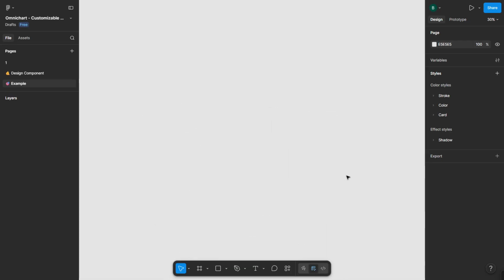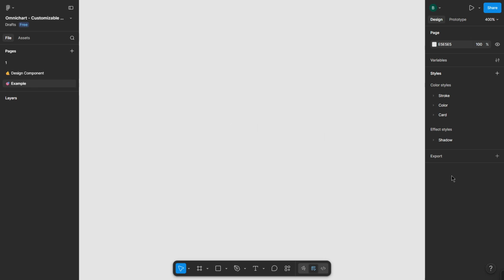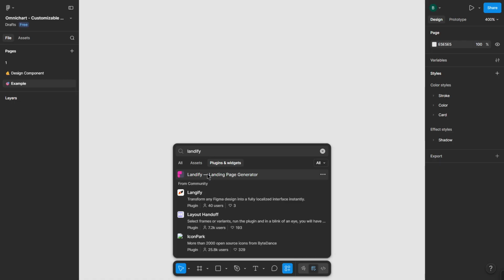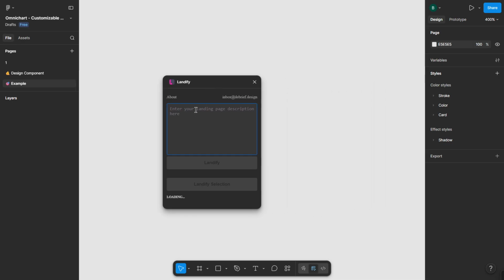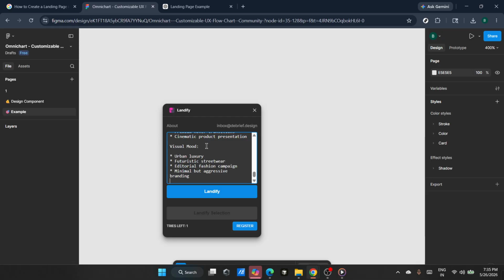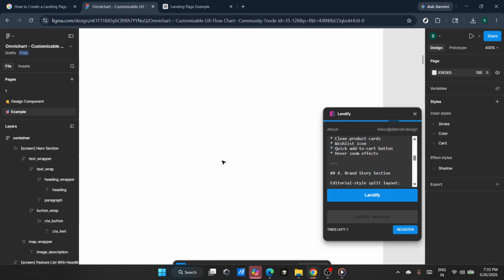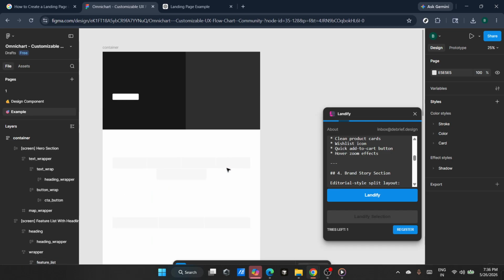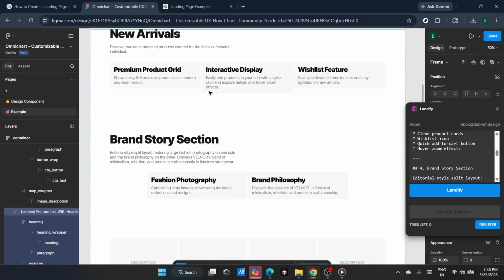How to Create Landing Page in Figma (Step By Step) (2026 Guide)